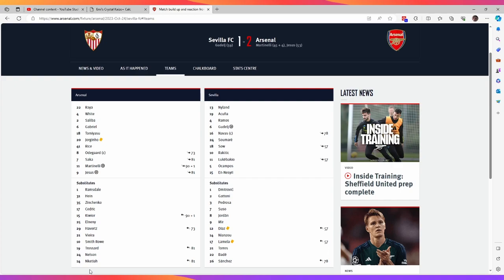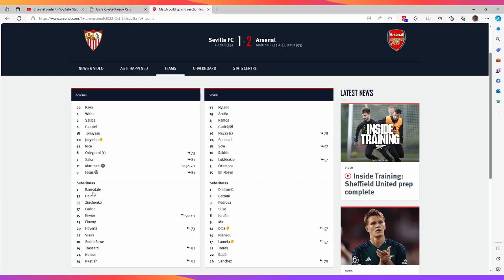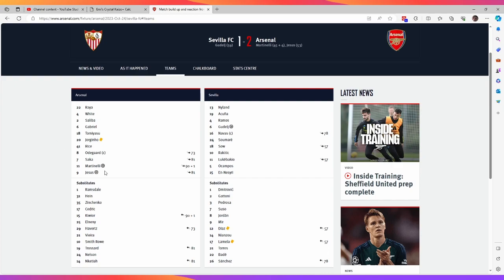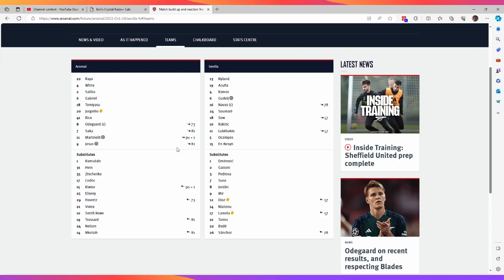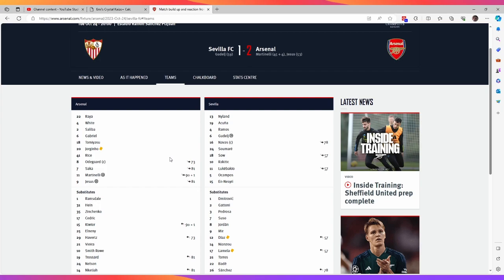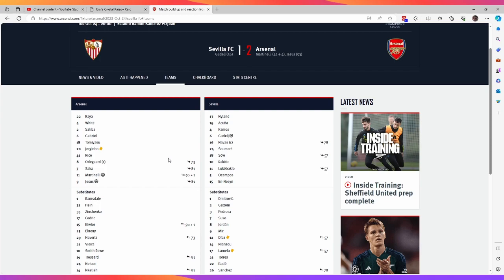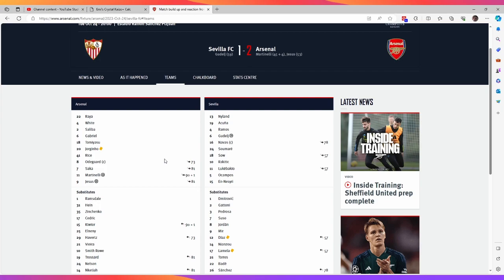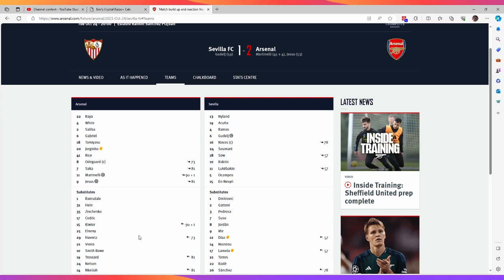Sevilla 1 Arsenal 2 (24/10/2023 - Champions league) (Game review) A crucial away win!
My thoughts on the game VS Sevilla